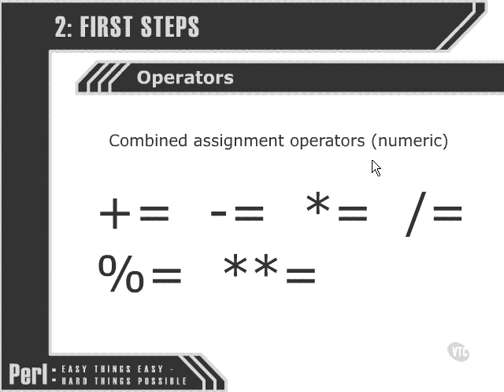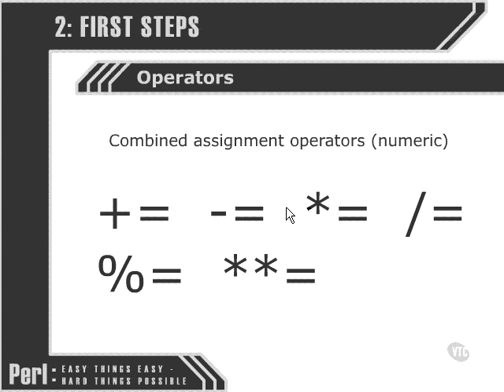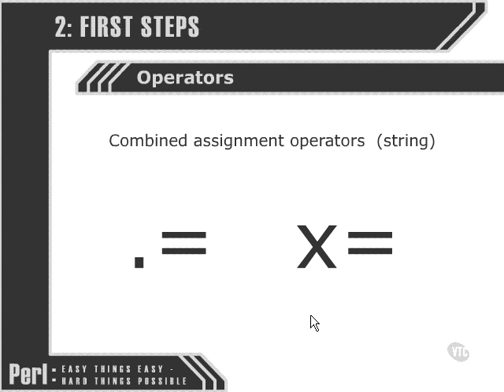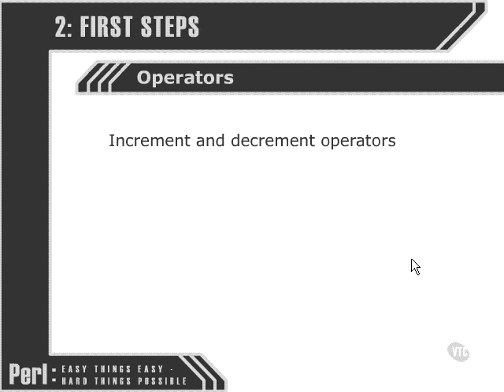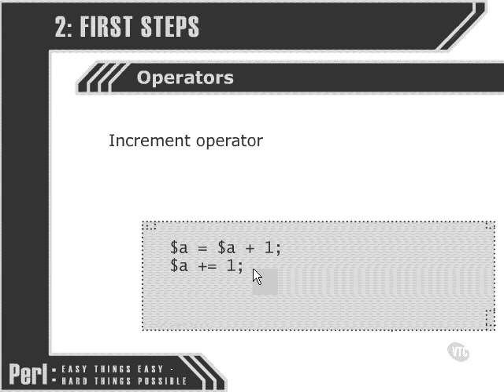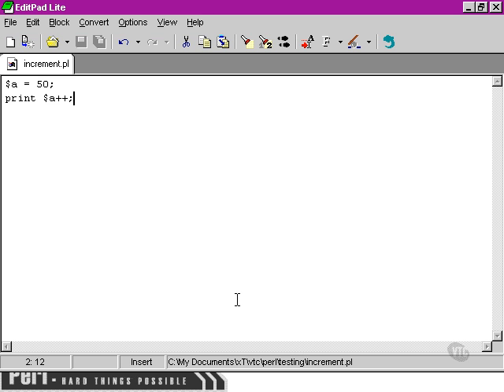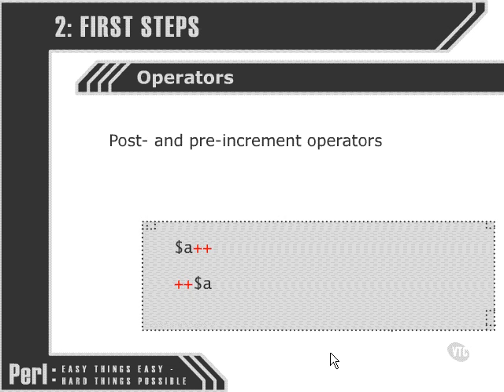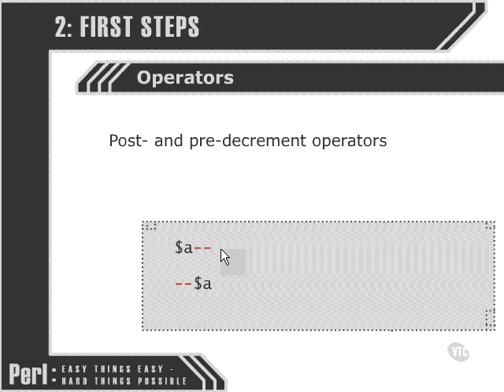Perl Tutorials -Part 15 -More combined operators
More combined operators